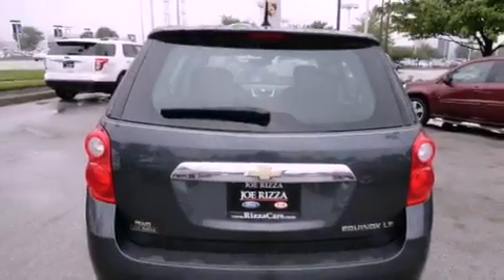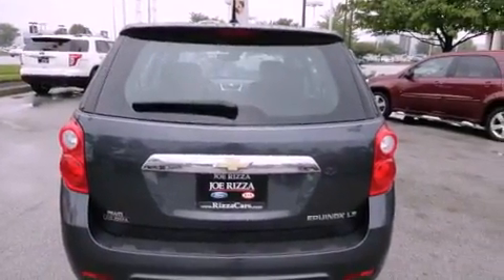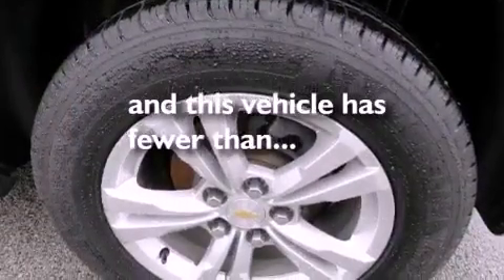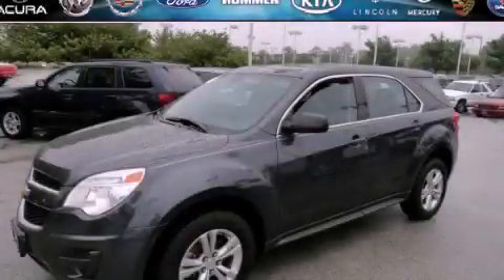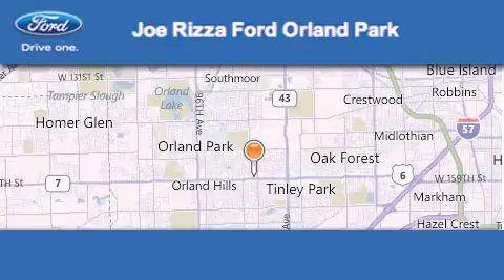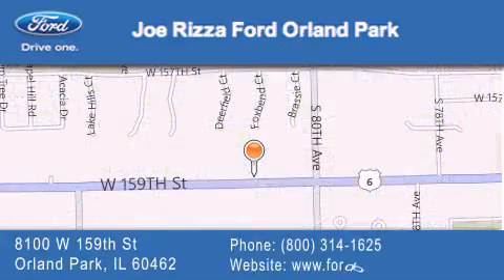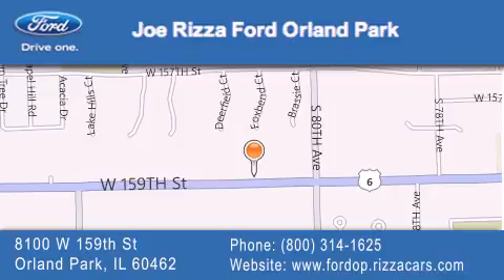2010 Chevrolet Equinox Palos Park IL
Year : 2010
 Make : Chevrolet
 Model : Equinox
 Engine : 2.4
 Trans . : Automatic With Overdrive
 Exterior : Cyber Gray Metallic
 Miles : 37,129
 Interior : Jet BlackLight Titanium
 Stock : KDC4575A